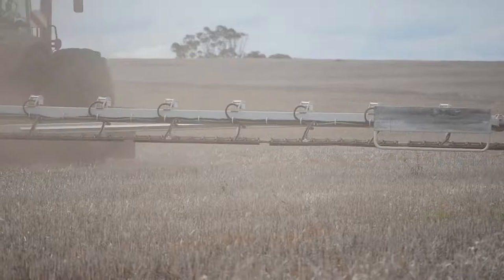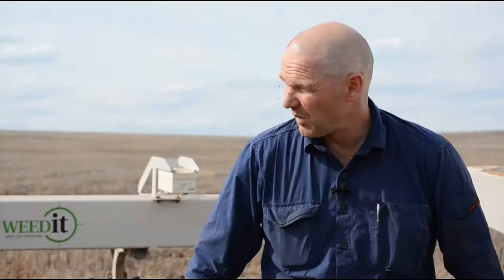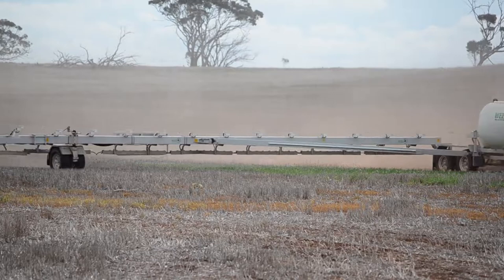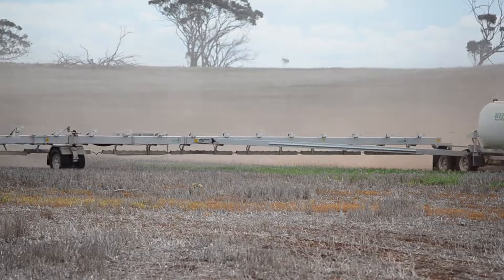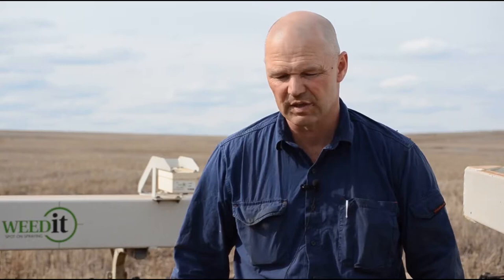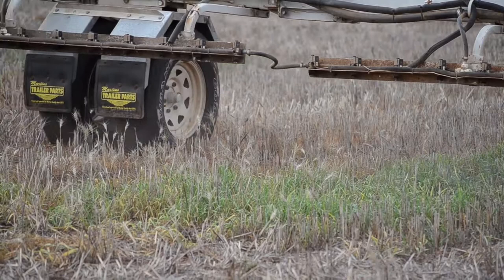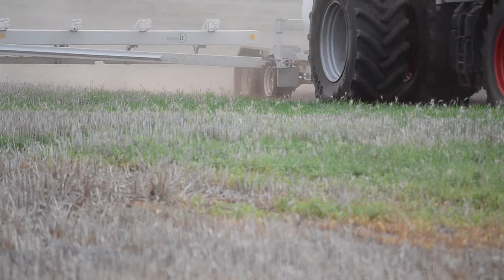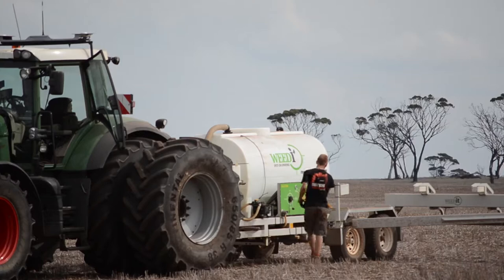Western communicator video: Knud Nymann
The adoption of spot spraying technology has slashed summer herbicide use by 75 per cent for Gnowangerup farmer Knud Nymann, providing a significant improvement to the business bottom line.